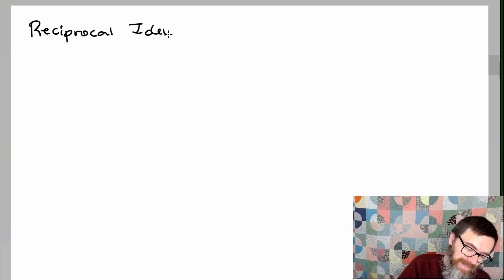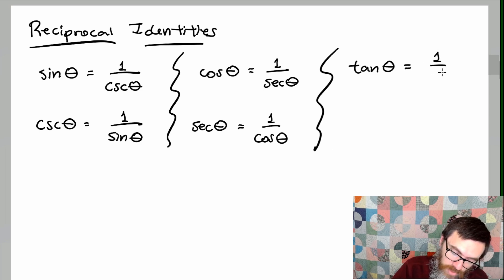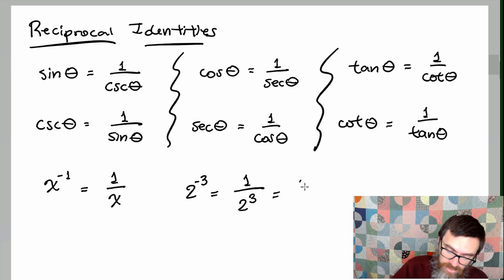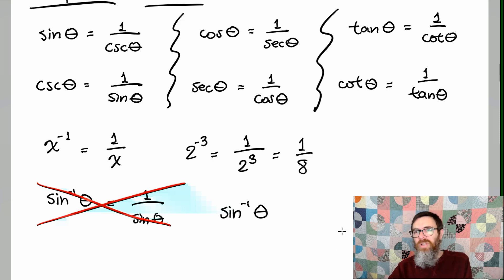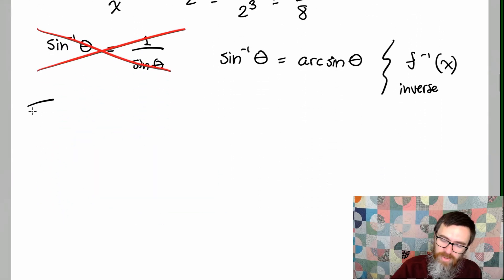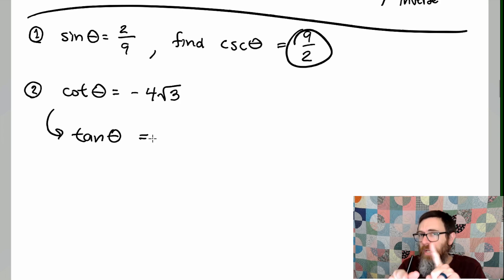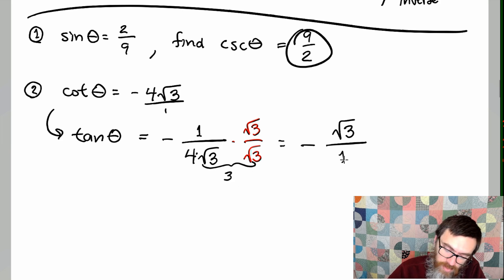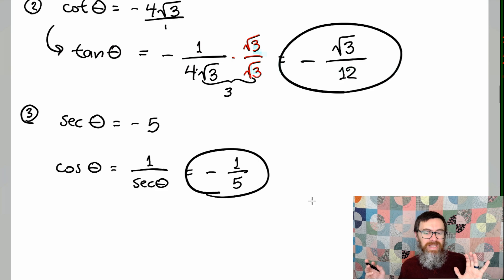Trigonometry - Using Definitions of Trigonometric Functions - Part 1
In this video we examine the Reciprocal Identities and use them to evaluate some expressions.